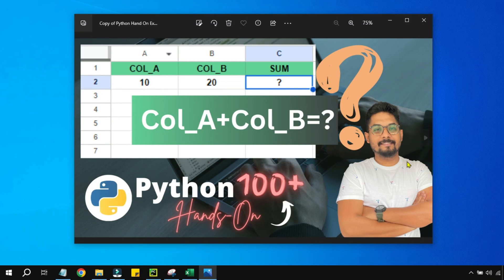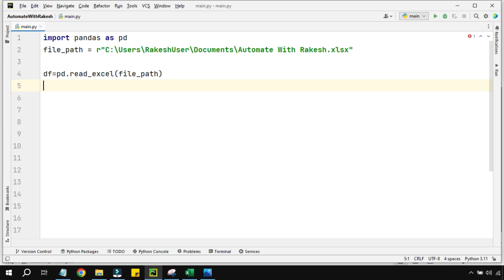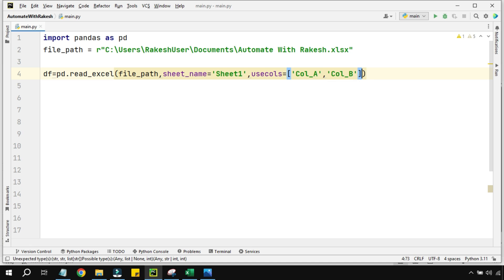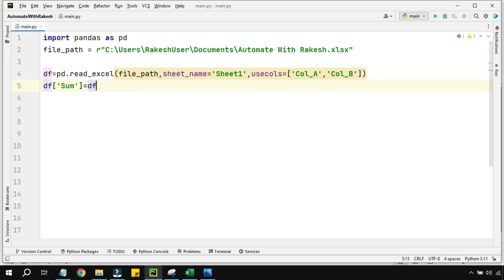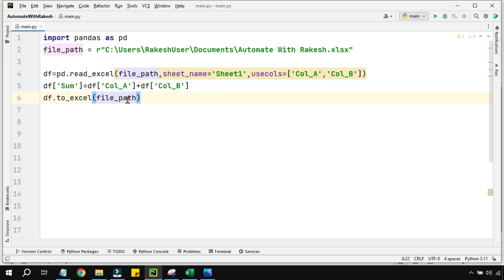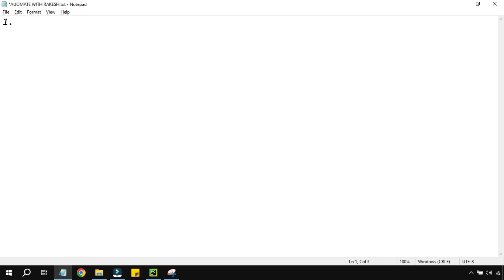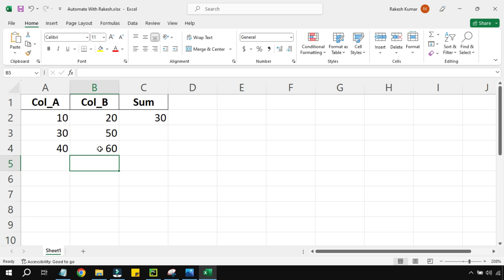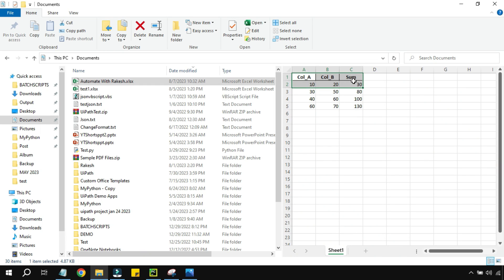Python Excel: Effortless Data Summation - Imp : Try Only On a Blank Excel File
You will learn about python excel sum  in this video. In this python excel sum we will read data from 2 columns of excel and sum them and add it to the next column. This involves various techniques which you are going to see in this video.

In this video, get Answers to:
How to do sum in Excel using Python?
How do I sum a column in pandas in Excel?